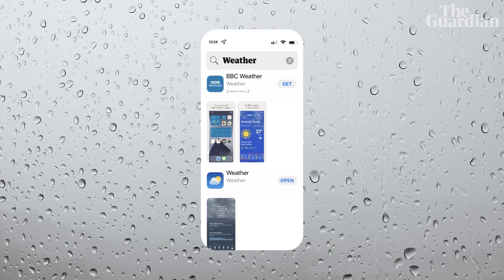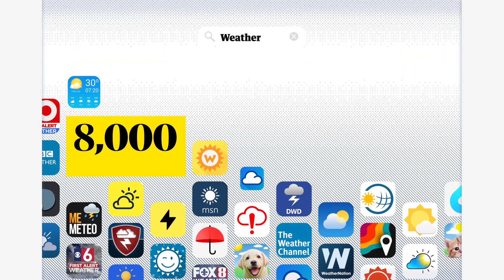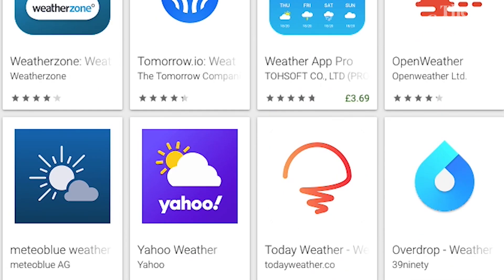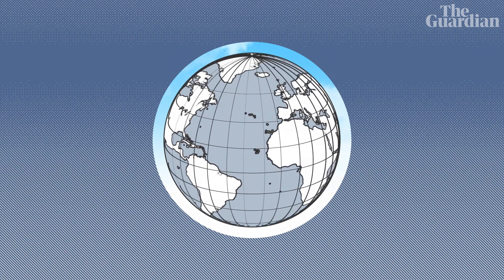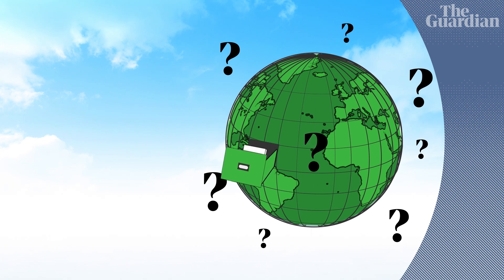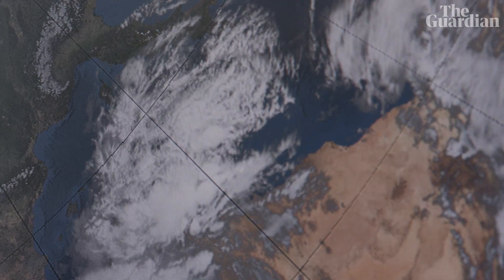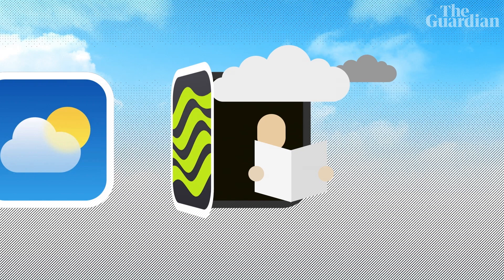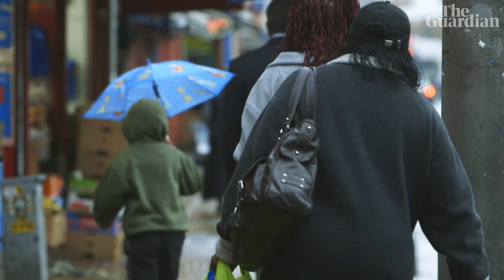Why are all my weather apps different? | It's Complicated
Predicting what is going on with the weather is important. It impacts every aspect of our life: from deciding what to wear and when we go outside to predicting natural disasters and managing a public health crisis. In this digital age, we have a vast array of different apps that can predict the weather to a decent level of accuracy. But there is a frustrating anomaly with weather apps: often they cannot seem to agree. Josh Toussaint-Strauss explores why there are regular discrepancies between weather apps and how to get the best out of them.